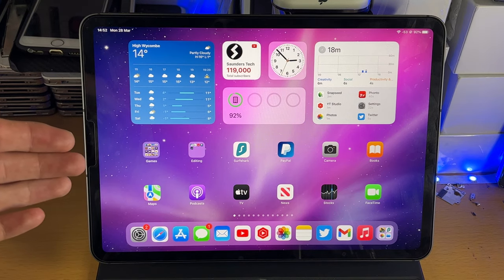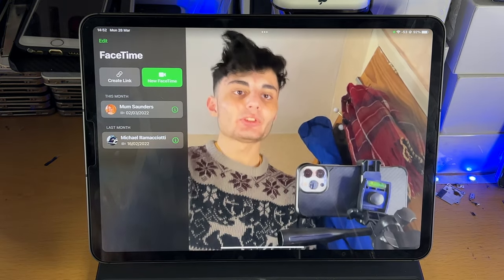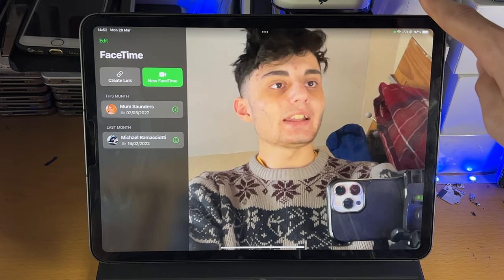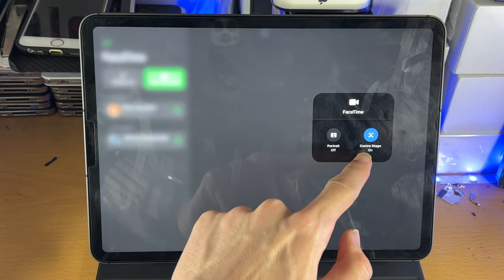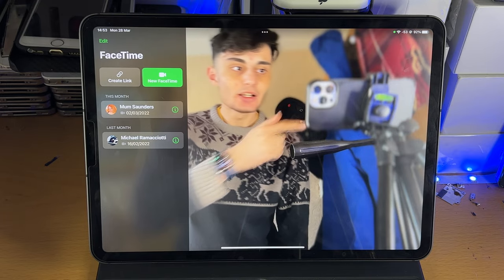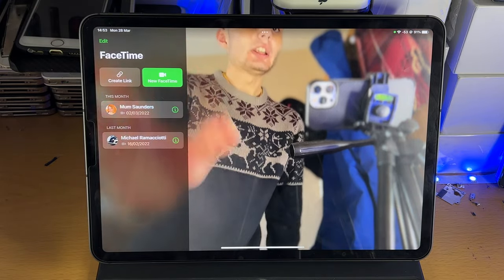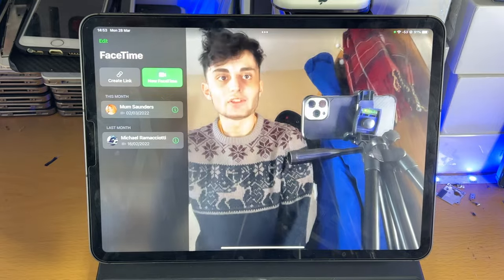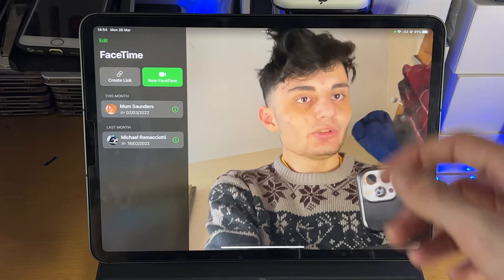How To ENABLE/USE or Turn OFF Center Stage on iPad Pro | Full Tutorial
How to enable center stage on iPad Pro | easily use center stage on iPad Pro if turned on, and easily turn off center stage on iPad Pro if it's not required! Do you own an iPad Pro and want to turn on center stage, and turn it back off? If so, this video is for you! I will teach you how to easily enable and disable the center stage feature on iPad Pro in this tutorial. After showing you how to turn on centre stage on iPad Pro, I will cover how to use the center stage feature on iPad Pro as well. If you ever want to turn off center stage, this guide will cover how to turn off centre stage on iPad Pro as well.